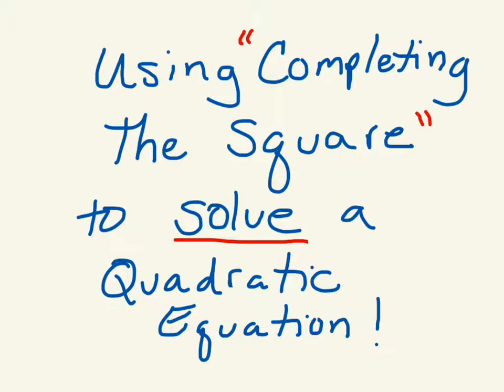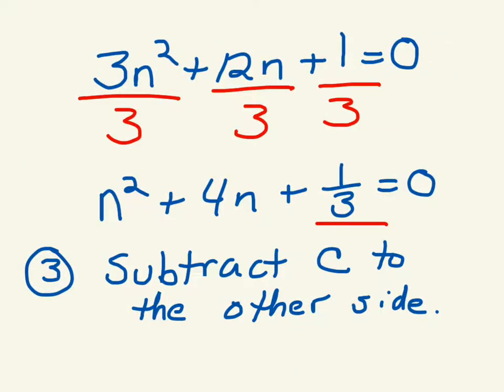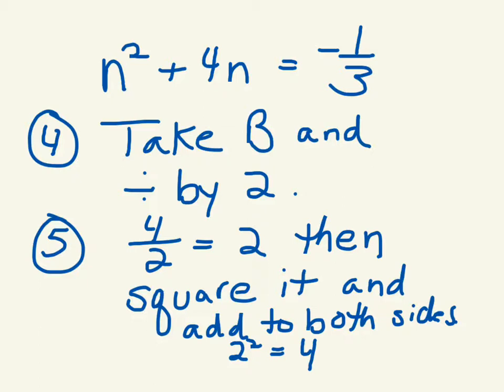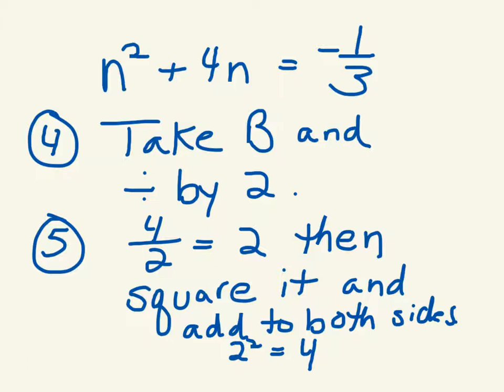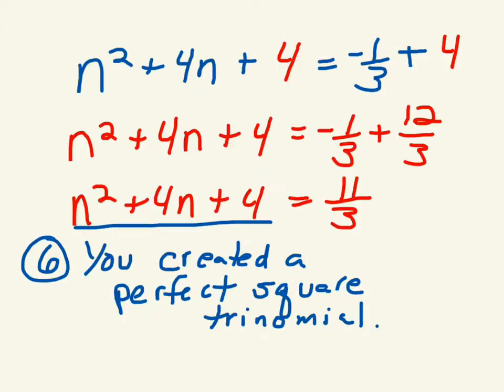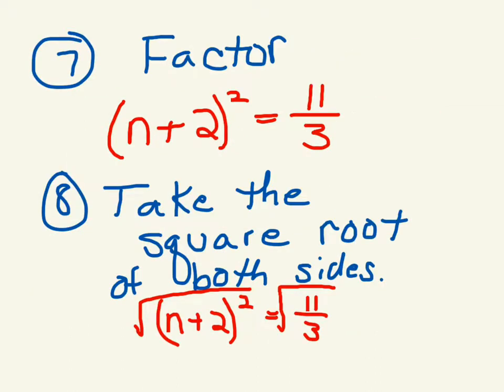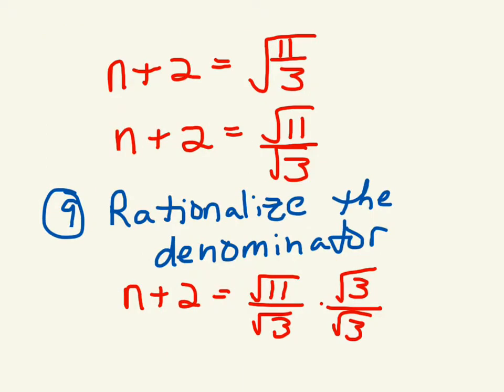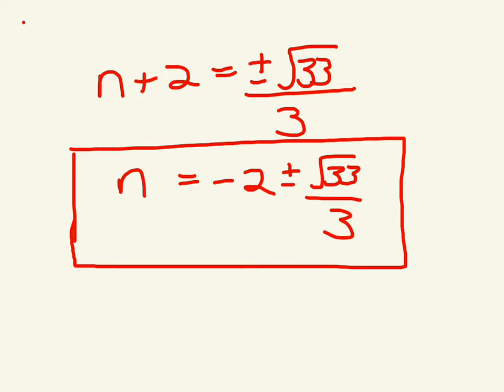Completing the Square for Quadratics